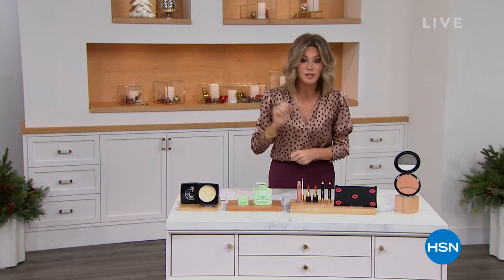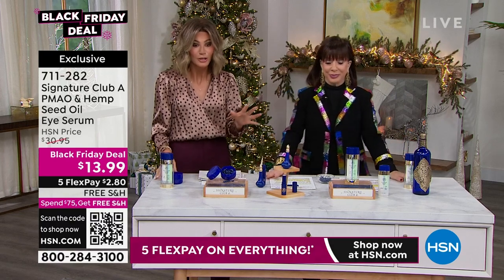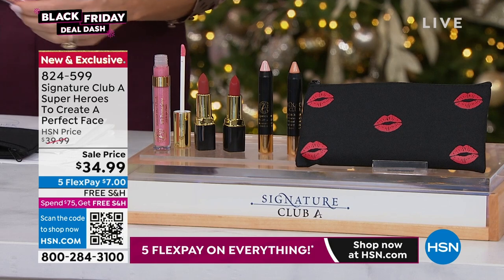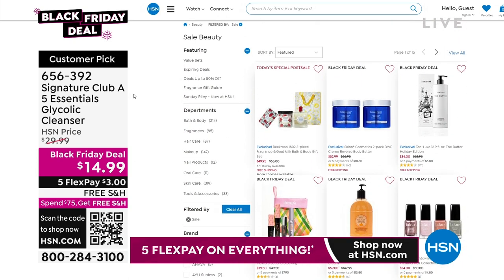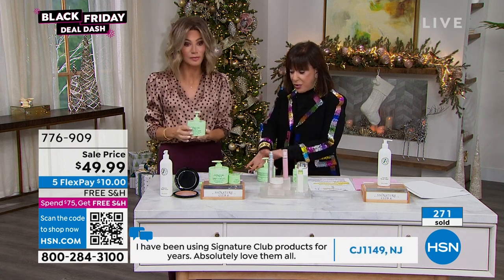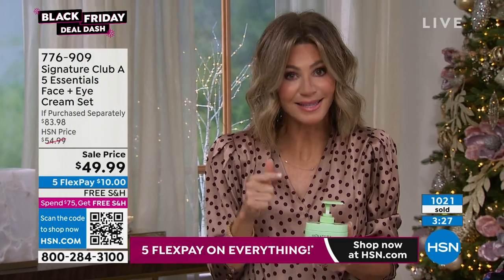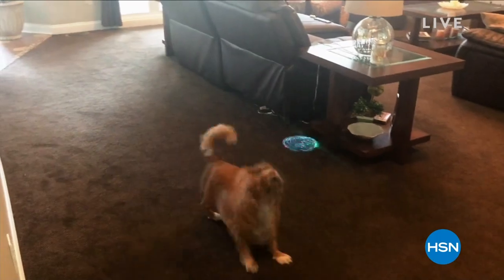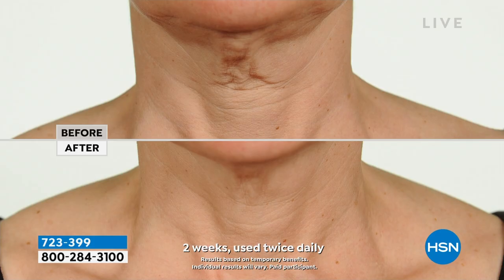HSN | Signature Club A By Adrienne Beauty 11.21.2022 - 06 PM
Be radiant with a skincare line that treats skin imperfections for a flawless, youthful appearance.